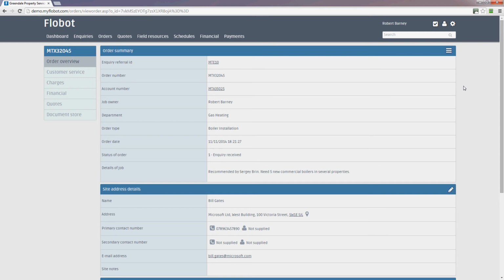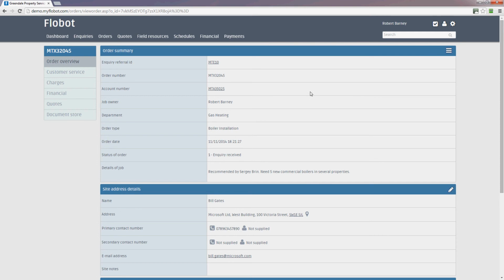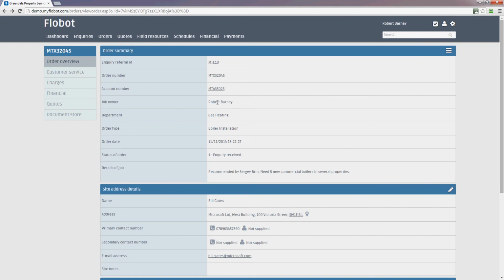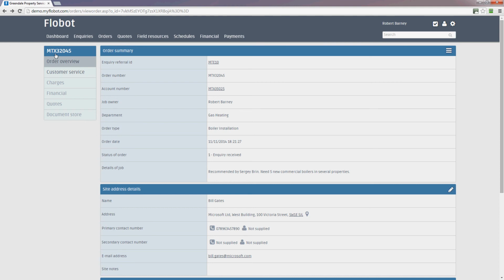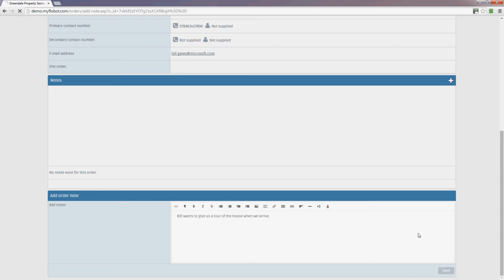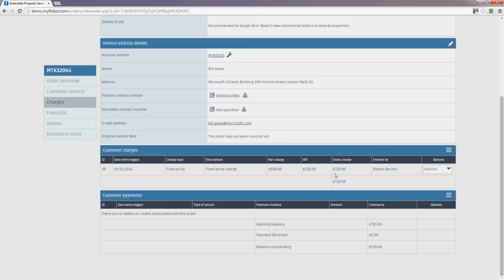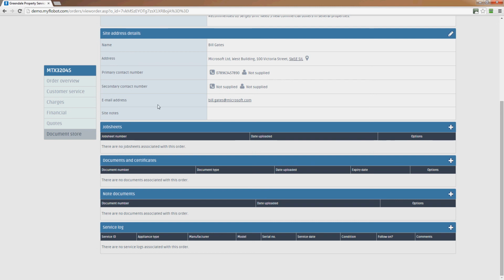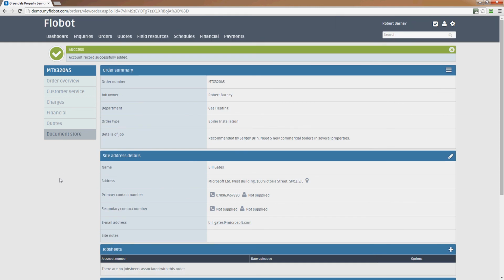Overview of a customer order in Flobot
This video show a general overview of a customer order in Flobot from Fresh Milk Software.